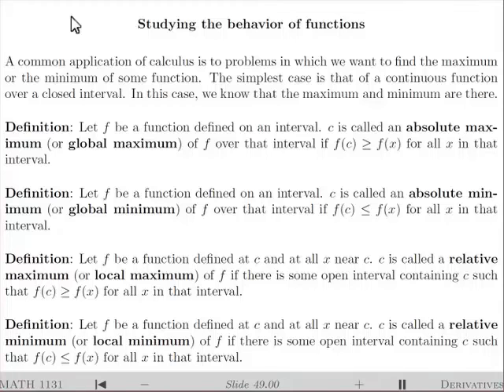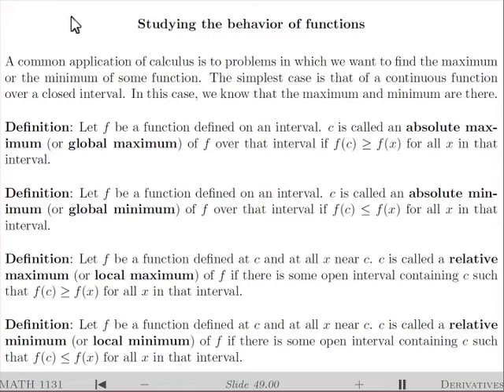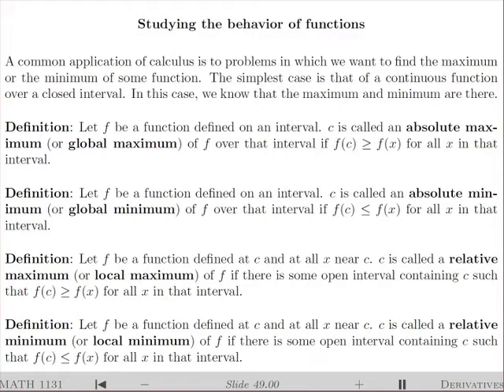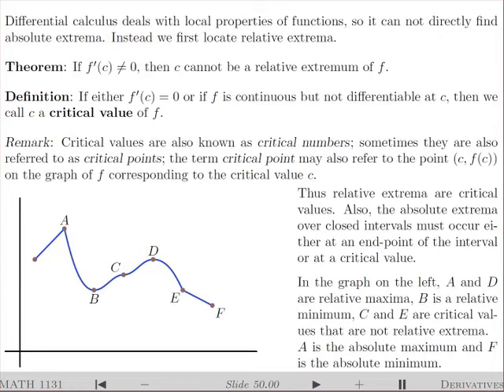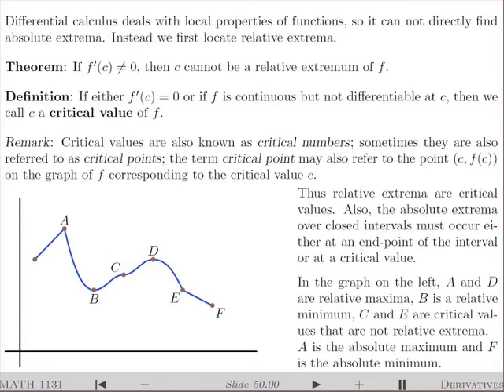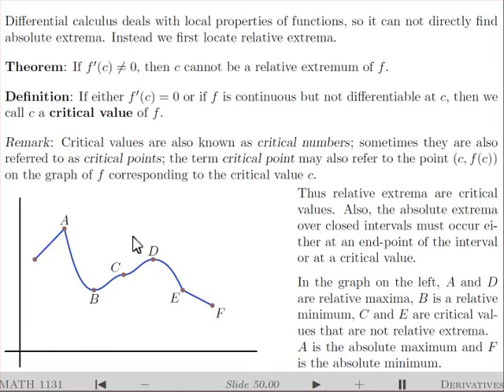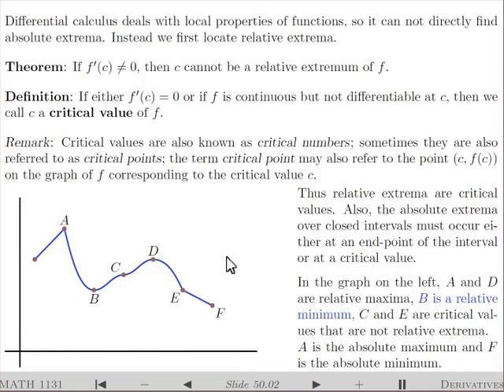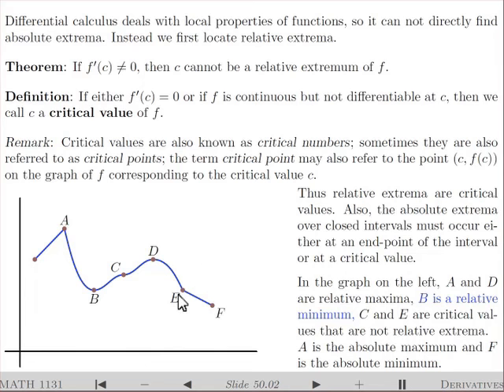13 01 A Extrema, Basic Definitions